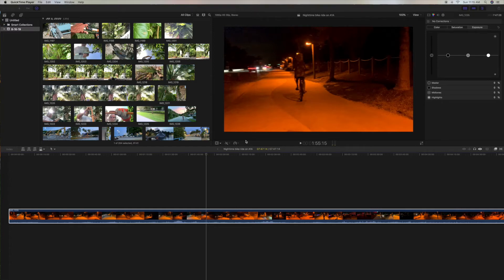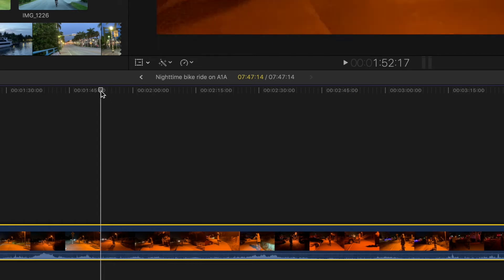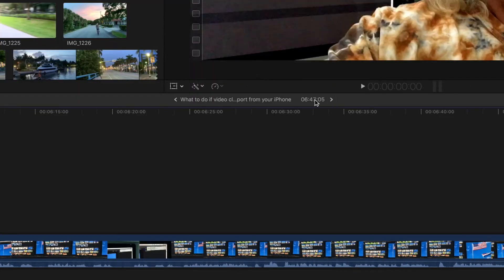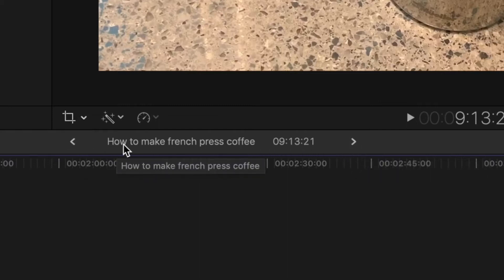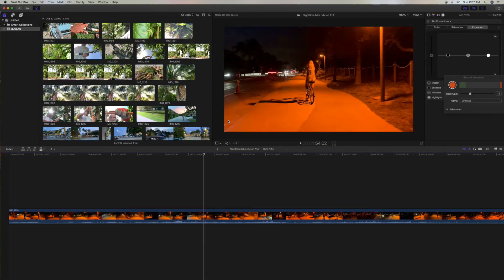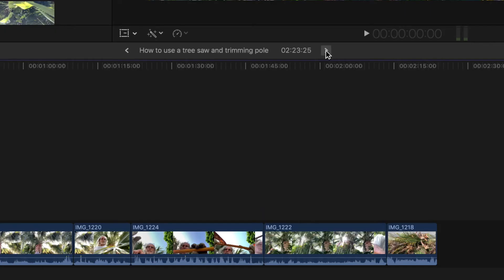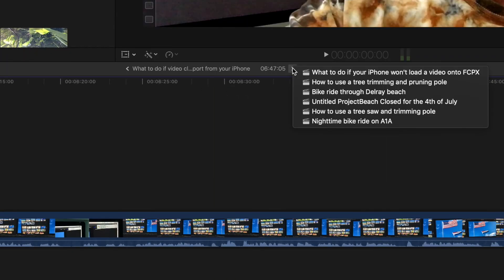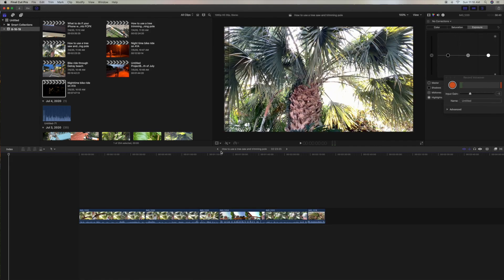How to quickly move back and forward through projects in timeline history in FCPX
How to quickly move back and forward through projects in timeline history in FCPX using the arrows and windows in FCPX